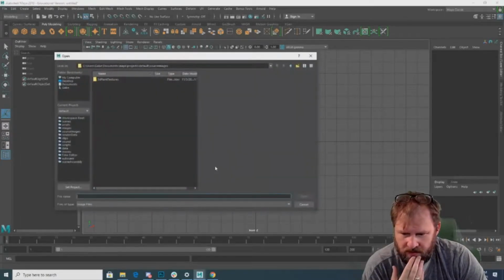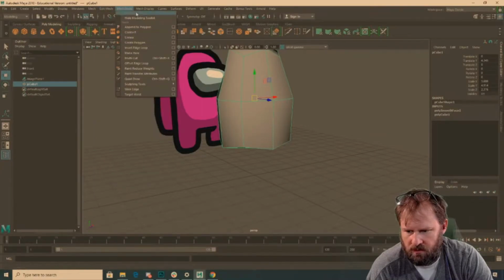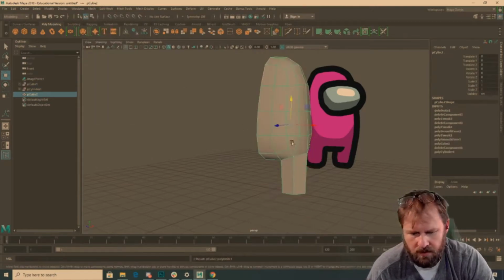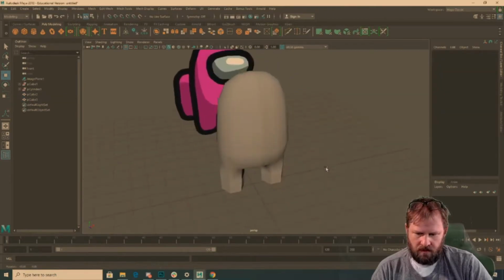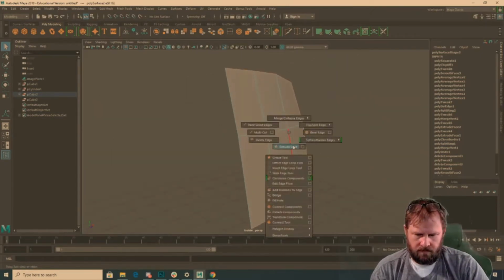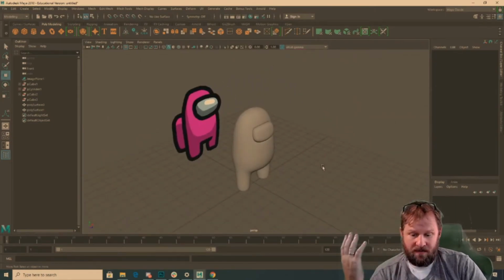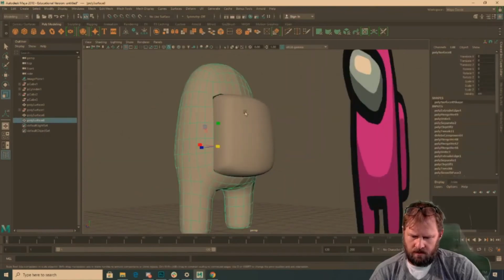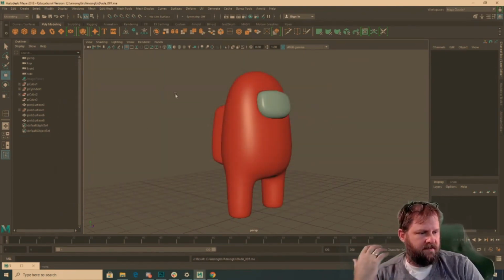Let's Add a Happy Little Backpack! - Among Us Character *FREE TUTORIAL* Maya